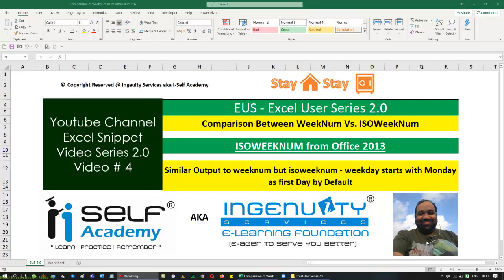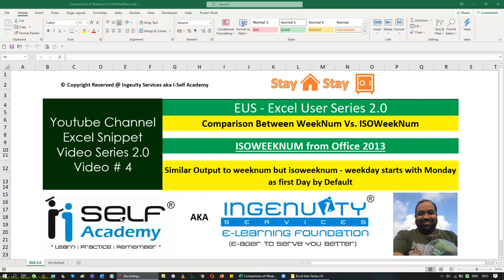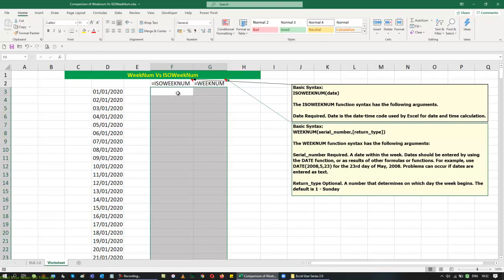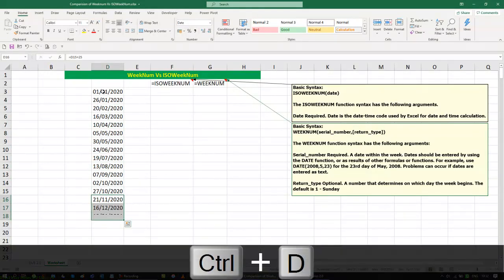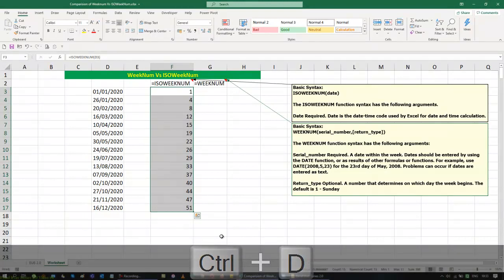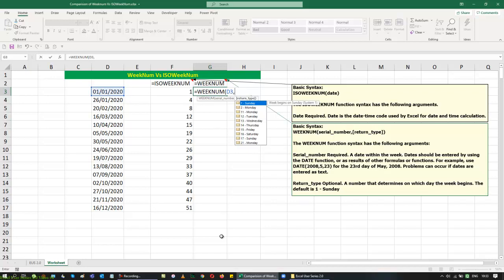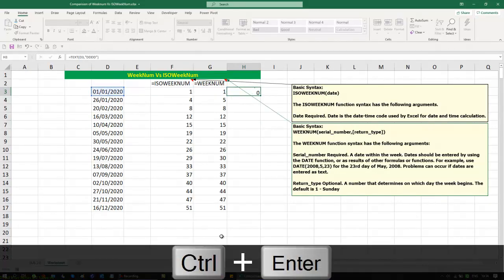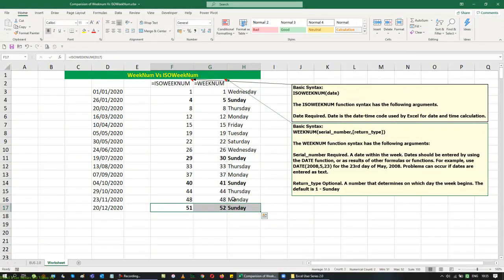Video #4 - Excel User Series 2.0 -ISOWeeknum vs Weeknum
Comparison between ISOWeekNum Vs. WeekNum Formula. Learn ,Practice and Remember. Happy Learning :-)